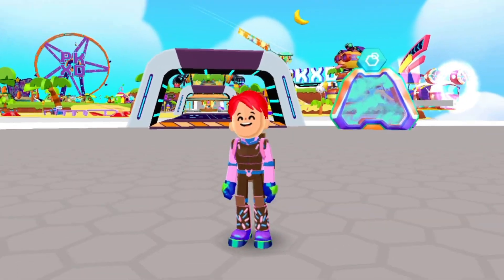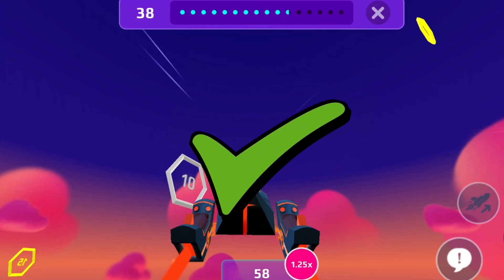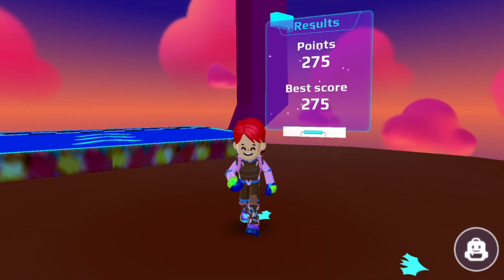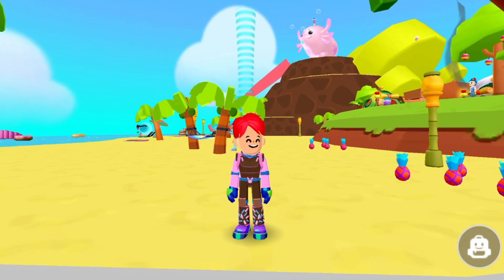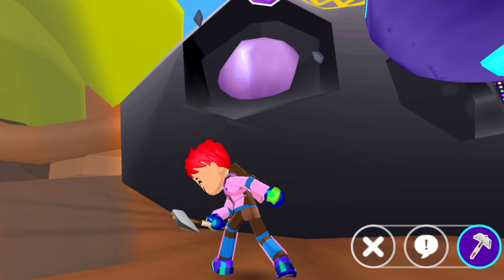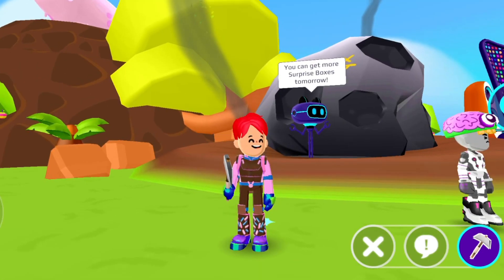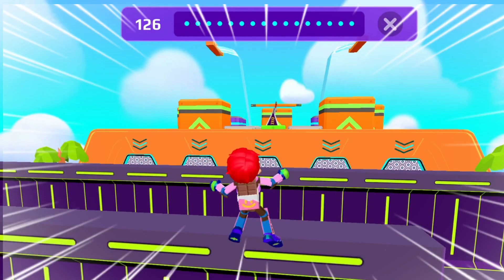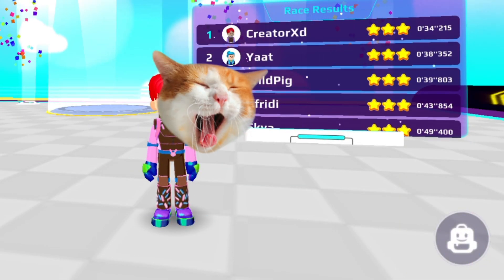⚡ 5 Tips & Tricks of pk xd summer update 2023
⚡Top 5 pk xd ☀️ SUMMER UPDATE  Tips & Tricks for 2023

"MY INSTAGRAM ID FOLLOW NOW":-
I'm on Instagram as @creator_xd_. Install the app to follow my photos and videos.

🎮 Download PK XD Here°

🎮 PK XD°

hello guys You know I am a your lovely creator xd 💞 , and in this amazing video I will show you all "⚡Top 5 pk xd ☀️ SUMMER UPDATE  Tips & Tricks for 2023"
and in this video tricks I find a very beneficial trick for you, and in this video trick i will tell how to get gems for free and more some Things, and if you're watching this video so don't forget to watch Last trick I mean! 1st trick in this trick i will told about you so don't miss

Related Research:-
1)  pk xd
2) pk xd summer update
3) pk xd summer update tips and tricks
4) pk xd summer update 2023
5) creator xd new video

video chapters:-
00:34 INTRO
00:35 Trick 5
01:54 Trick 4
03:33 Trick 3
05:35 trick 2
06:50 most important trick 1
07:47 outro

• Music Used • 🎵